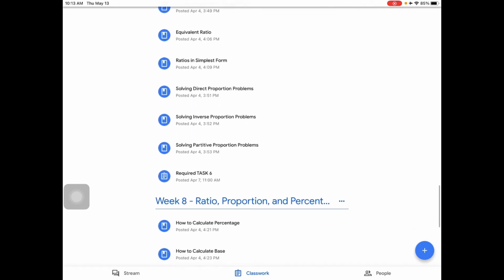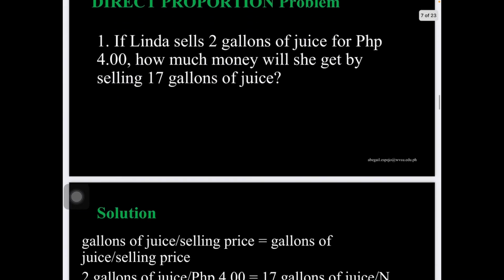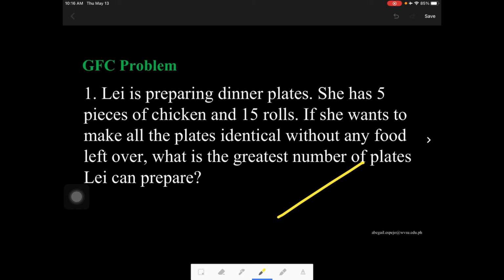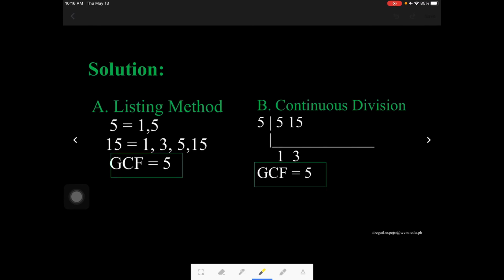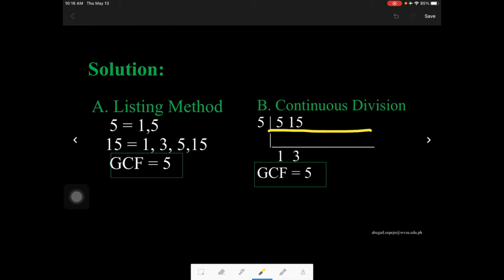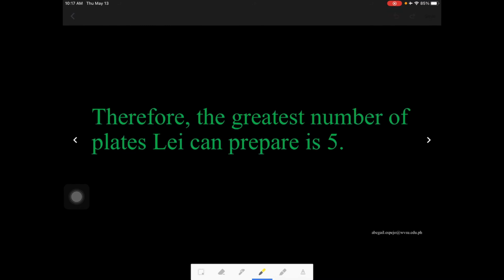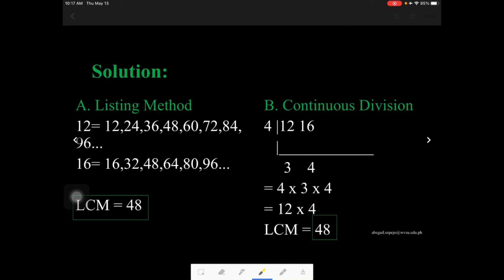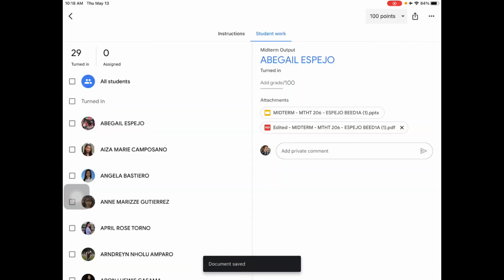How to Check Students’ Outputs in Google Classroom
This video is all about checking students' outputs in google classroom